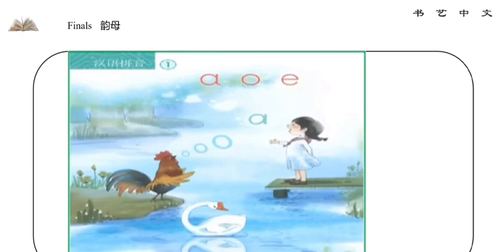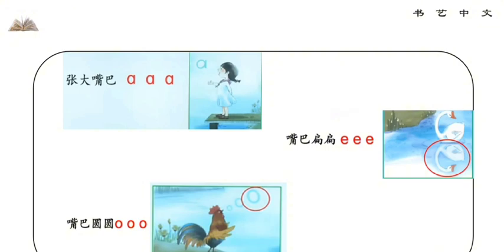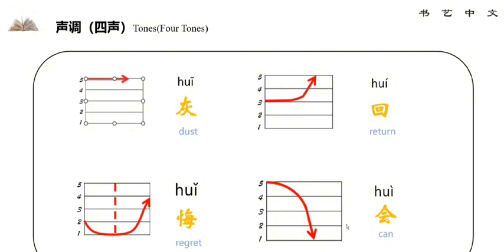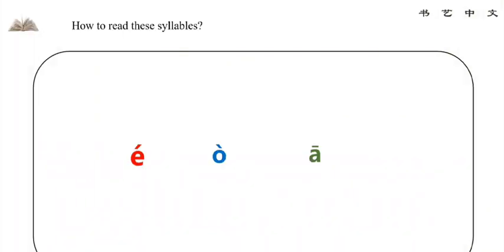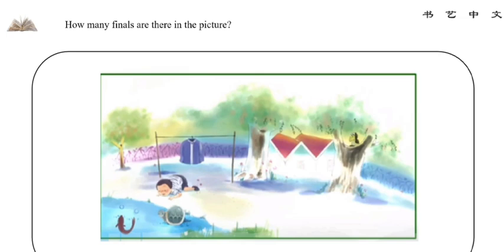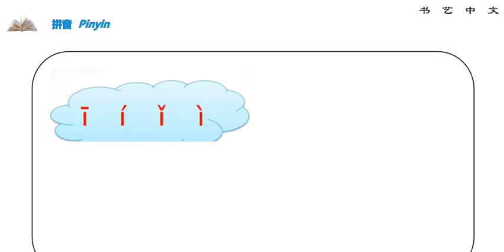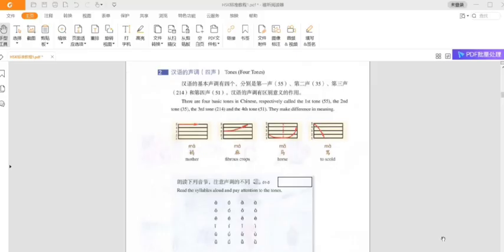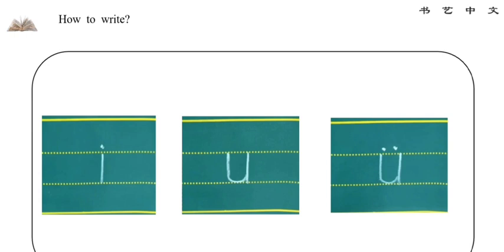standard course 《HSK》 pinyin—01